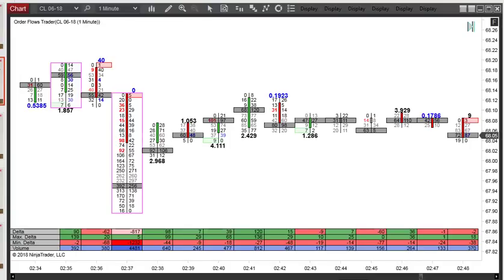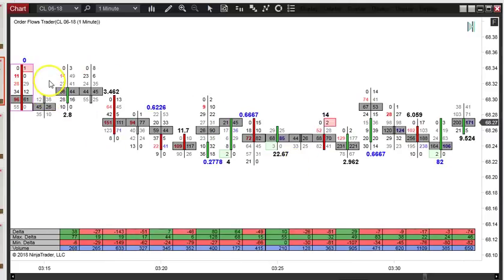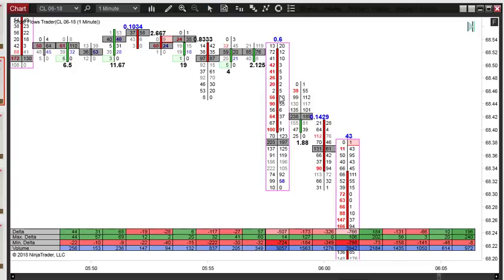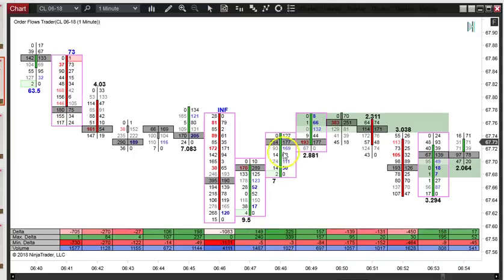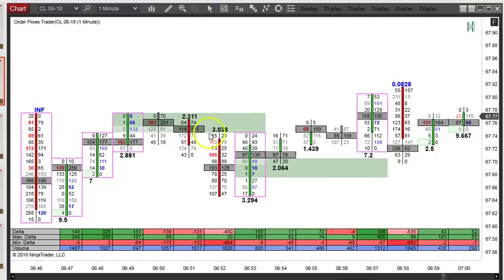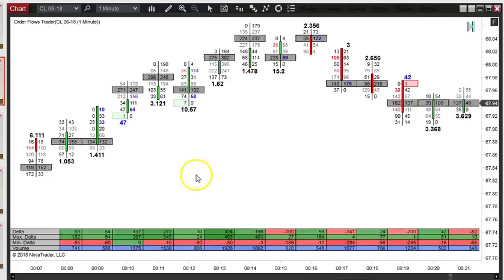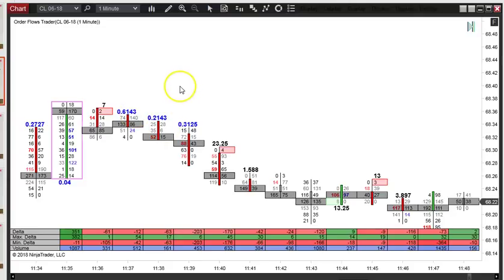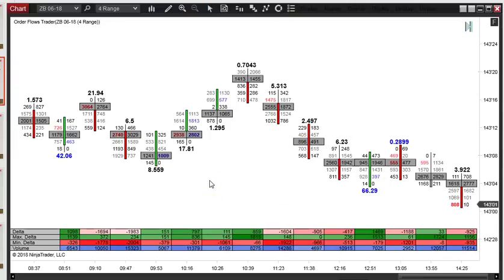Orderflows Market Analysis April 22 2018 Crude Oil Futures ZB Futures Day Trading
Order flow analysis of Crude Oil and ZB futures from April 20th.
Learn the difference between Orderflows Trader and other volume footprint charts on the market and how to use the Orderflows Trader.